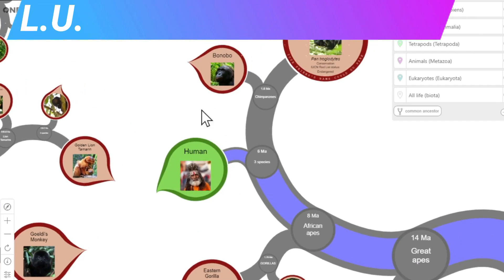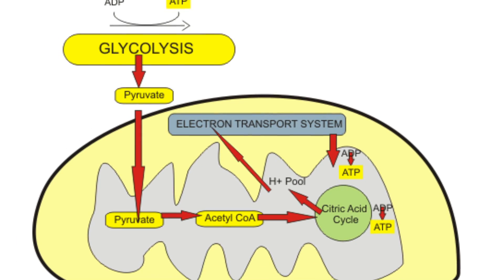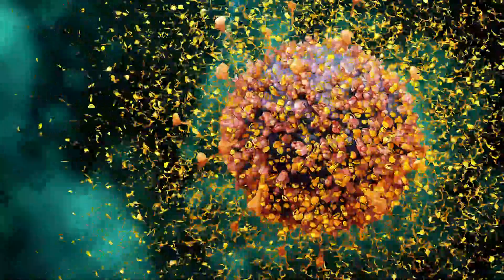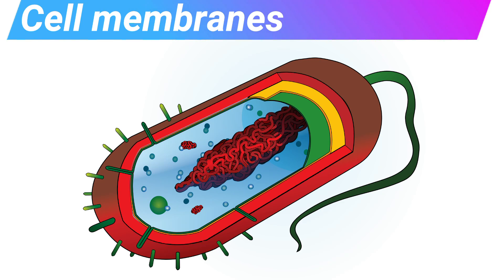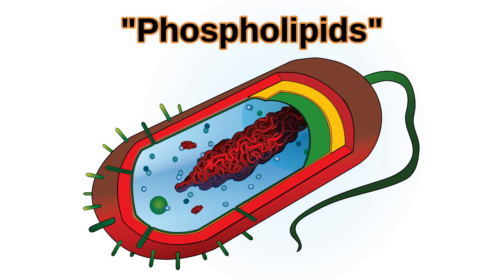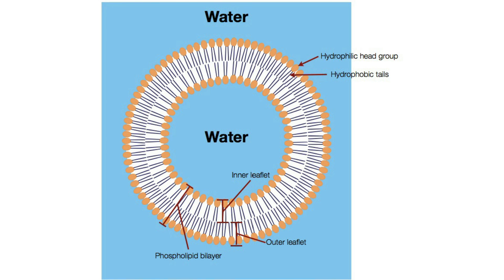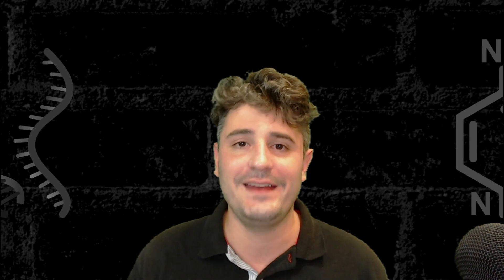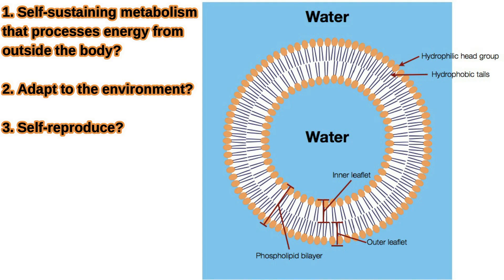The Origin of Life on Earth | Abiogenesis 101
Today, we learn about the Origin of Life on Earth. How did life emerge from the inanimate world? Scientists have a good explanation of how abiogenesis could have occurred.  We know life emerged spontaneously by chemical processes that we understand, but we don't know exactly what happened 3.5 billion years ago in the primordial soup.

How did life begin? This Abiogenesis video will give you a good explanation of how many scientists think the primordial soup could have lead to the origin of life on earth.  Please watch if you are interested where LUCA, the last universal cellular ancestor, came from.  We also discuss the RNA world hypothesis.

I also speculate on the chance of life occurring. Are we alone in the universe?  I don't think so.

Enjoy 3D animations and HD videos while listening to the English narration. Welcome to Animal Science TV, Abiogenesis.  The origin of life on earth.

timestamps:
0:00 - Abiogenesis Introduction
0:21 - LUCA... Last Universal Common Ancestor
1:30 - What is life?
3:52 - Primordial soup
4:36 - Miller-Urey experiment
5:58 - Chemical evolution
7:50 - Cell membranes
8:56 - Thank you Patreons!
9:09 - Origin of life on Earth
10:27 - Fulfilling the definition
12:03 - What happened 3.5 BYA?
13:01 - Chances of life
14:26 - Are we alone in the universe?
15:00 - Support Animal Science TV

Special thanks to my current Patreons:
Lab Assistants: The Borbs
Research Associates: Susie, Julie Acepilot
Lead Scientists: Lisa, Daralyn Kelleher

General Credits:
Videos: Property of Animal Science TV
Stock Videos: StoryBlocks Standard License
Stock Photos: Pixabay, Canva